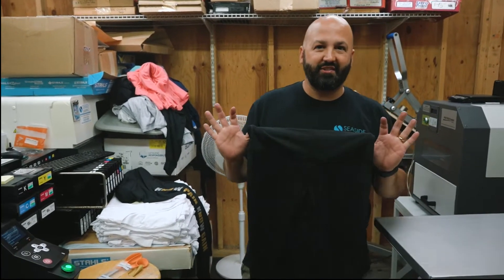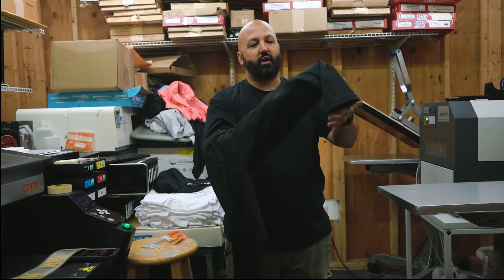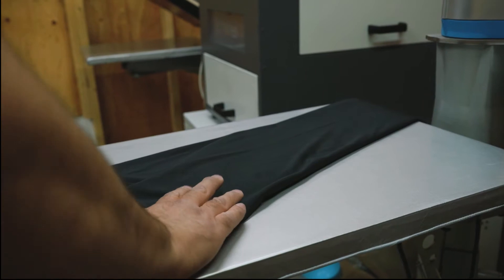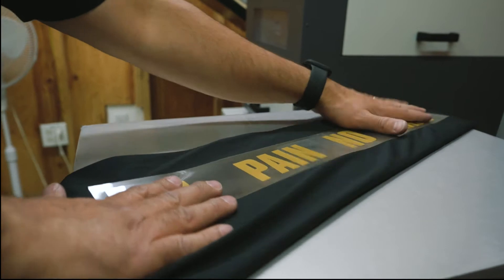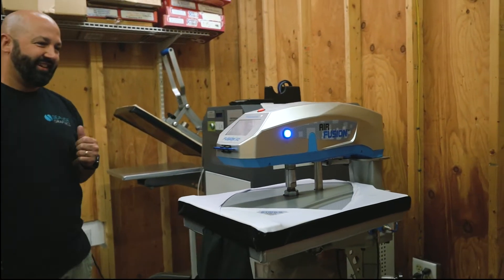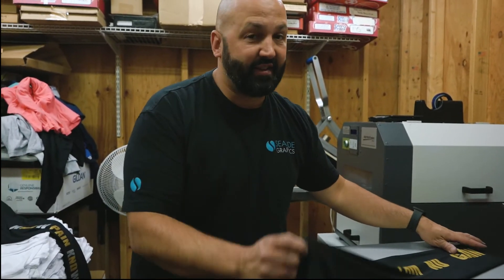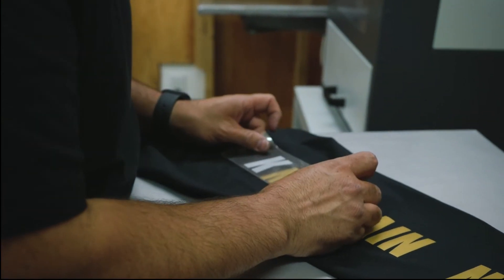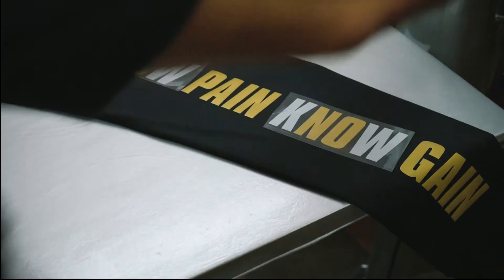AWESOME CUSTOMIZATION YOGA APPAREL - SEASIDE GRAPHICS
Hi everybody! 👋🏻⠀⠀
With this video, we will start an informational series for you to stay on top of what Seaside Graphics is producing and how we produce and personalized our materials. ⠀⠀
Today, famosoBill shows how yoga pants were changed from simple plain black pants to personalized ones with the customer's visual identity. Fantastic, right?!⠀⠀
Did you ever wonder how our creative and manufacturing processes work here at Seaside?